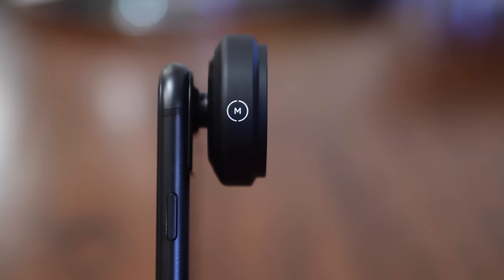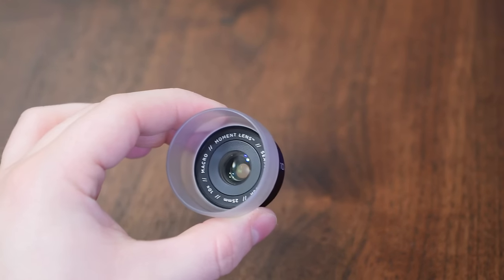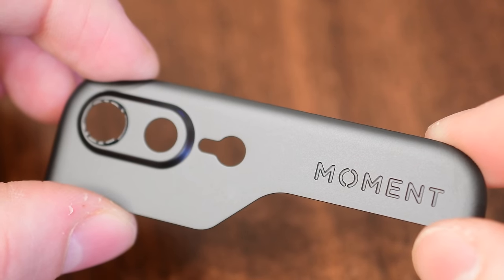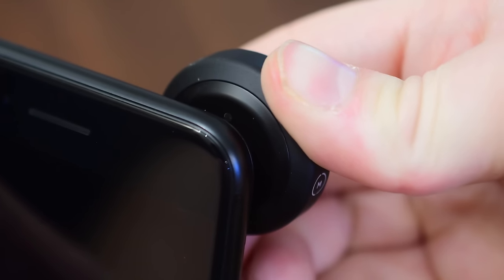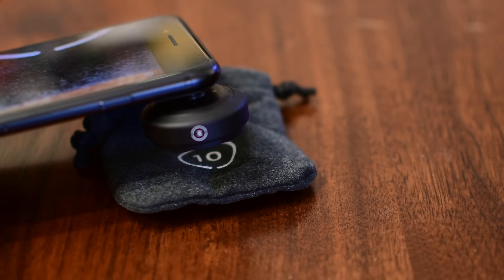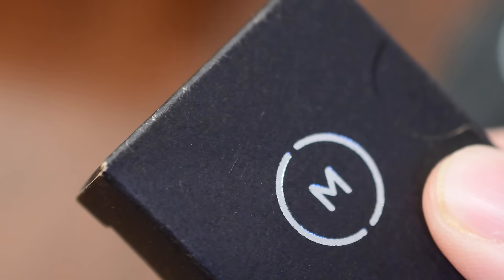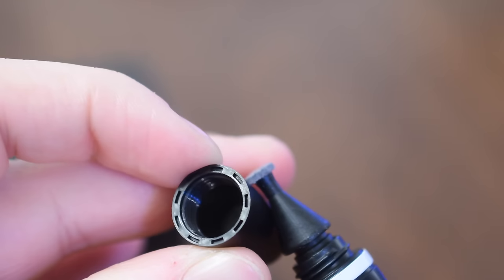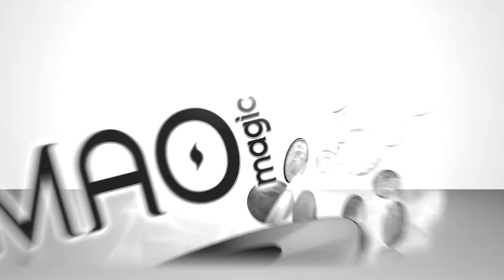Get Close up with the Moment Macro Lens for iPhone & Smartphones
Moment makes professional lenses for smartphones including Macro, Wide Angle, 2x Zoom Tele, and Superfish lenses.